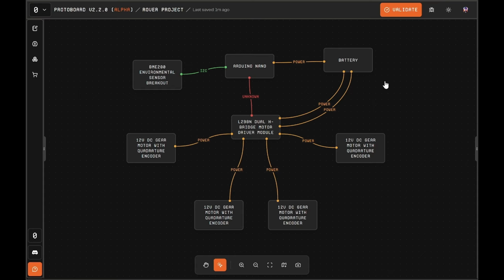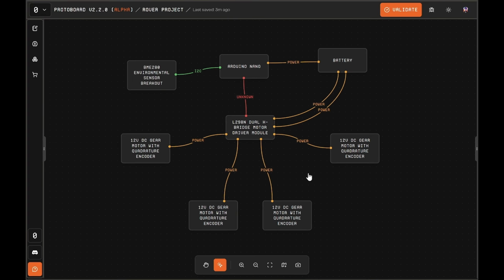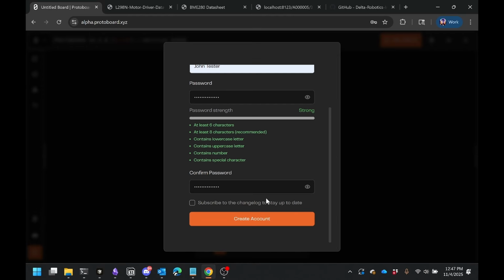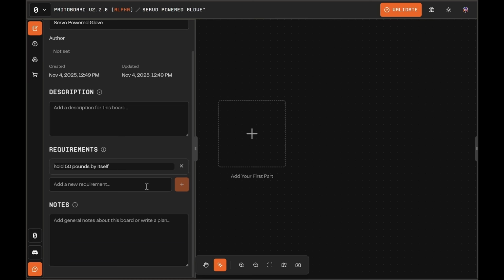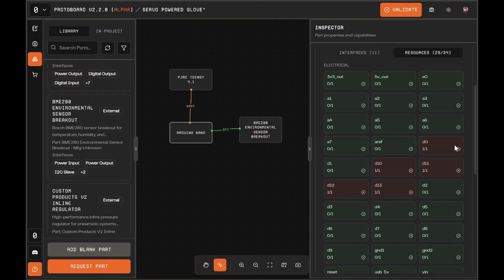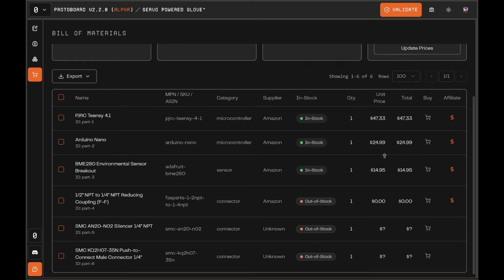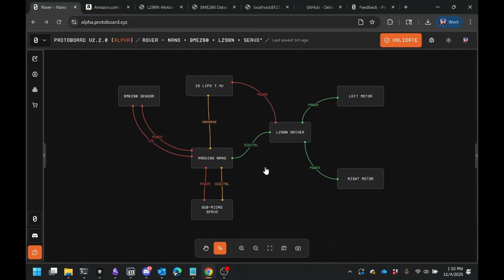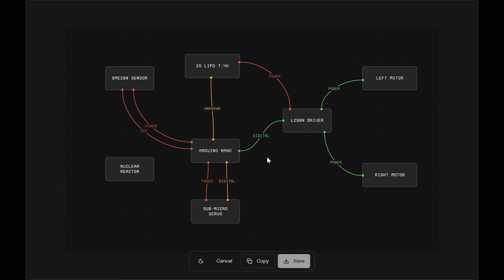Building Our Dream Hardware Prototyping App | DEVLOG 001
We’re building our dream hardware prototyping app — and you can be part of it.
to help shape how engineers design the next generation of robots, gadgets, and inventions.

Protoboard is like Figma for hardware: drag-and-drop parts, connect them, and the app automatically checks your wiring, pin logic, and compatibility before you ever touch a soldering iron.

In Devlog 001, we break down what’s new in Protoboard v2.2 (Alpha):

- Smart connection validation for I²C, SPI, UART, and more

- A growing open-source ProtoParts library with real datasheets

- Bill of Materials export (CSV + PDF) with vendor links

- Real-human project validation through Discord

- A unified workspace to plan, build, and test hardware ideas

Help us shape the future of hardware design.

00:00 - Intro
01:13 - Protoboard Engine
01:43 - Improved Part Definitions
03:14 - ProtoBoard Repo
03:54 - New sign in/sign up flow
05:27- How to use Protoboard
08:09 - Bill of Material (BOM)
10:22 - Project Validation
12:40- Blank Parts
13:12 - Screenshots
13:29 - Outro